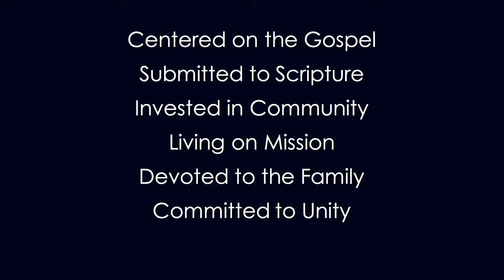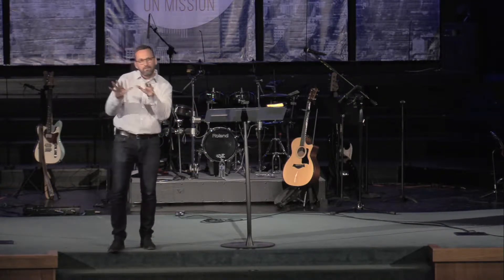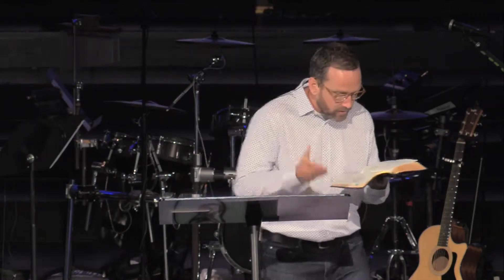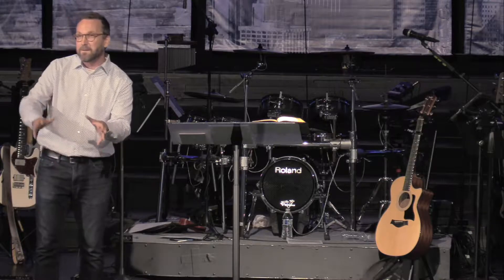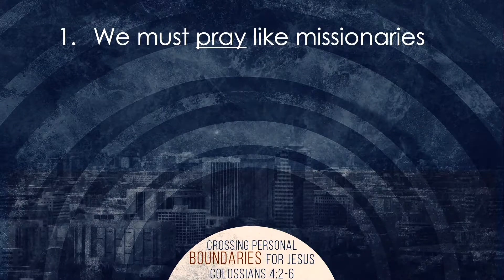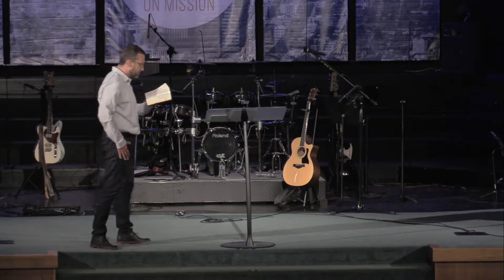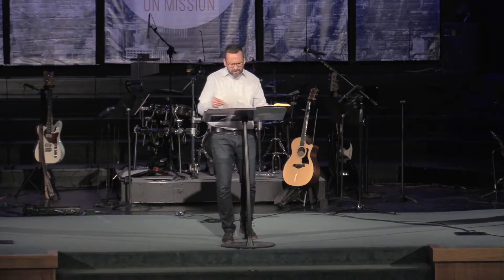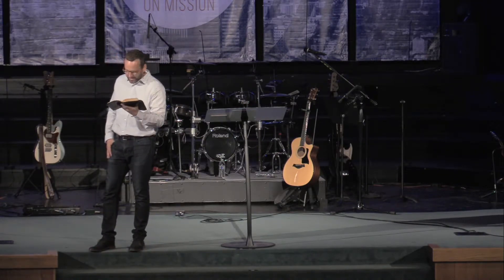Crossing Personal Boundaries for Jesus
Sermon from Sunday, 08/18/19
Pastor Eric Naus